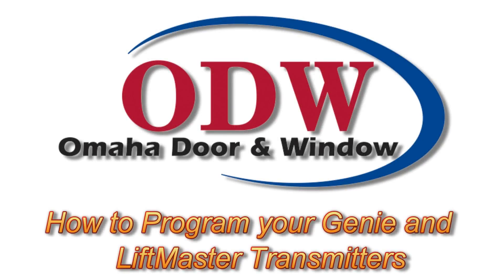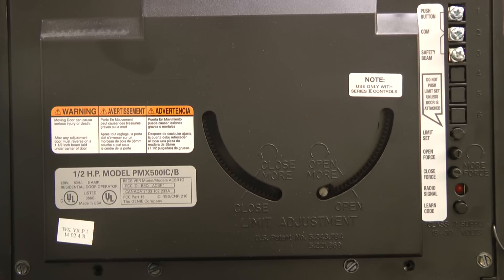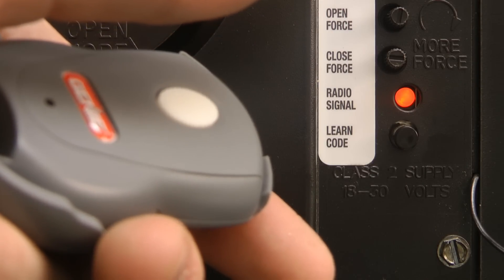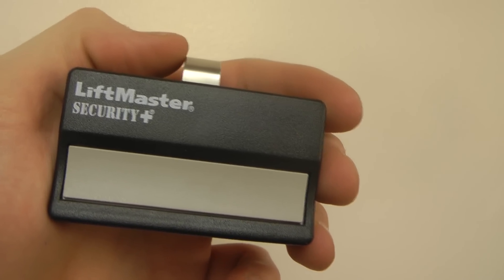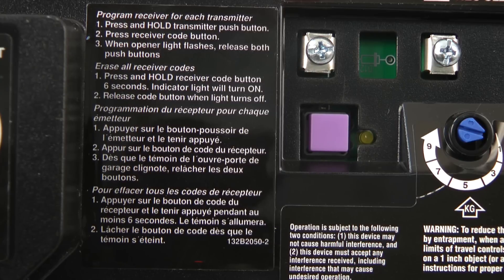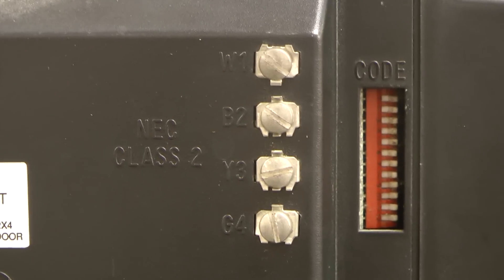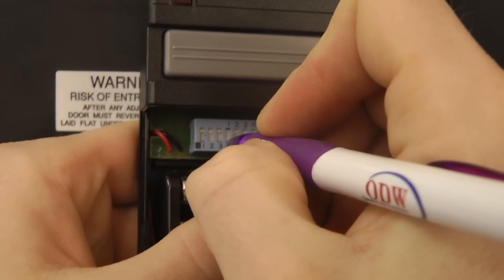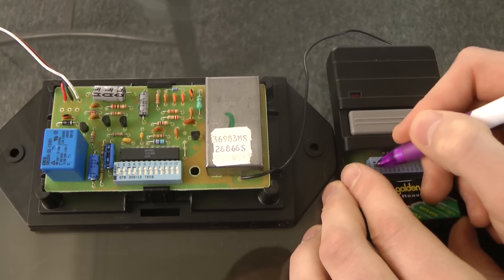How to Program Genie and LiftMaster Transmitters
A brief tutorial explaining how you program your Genie and LiftMaster transmitters.